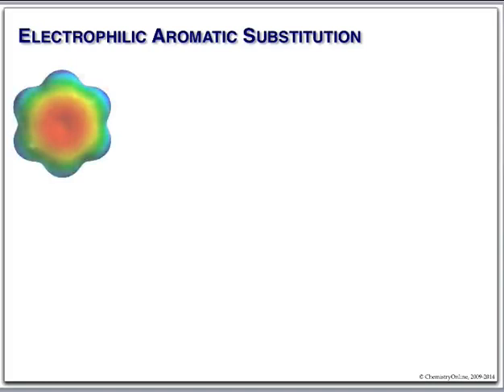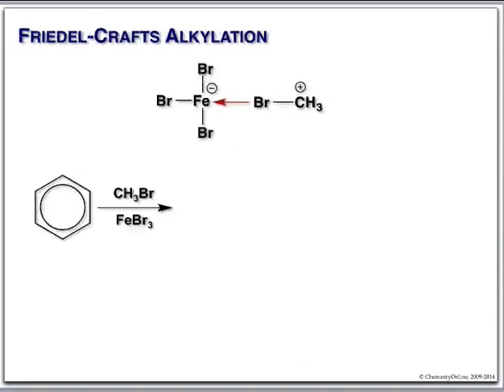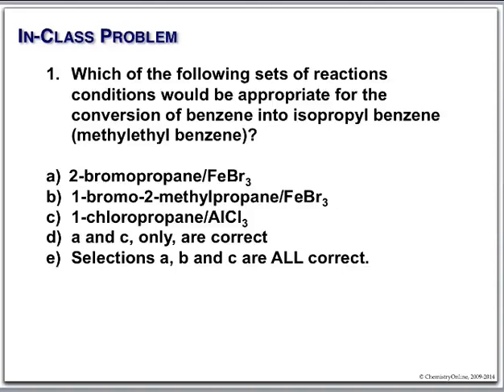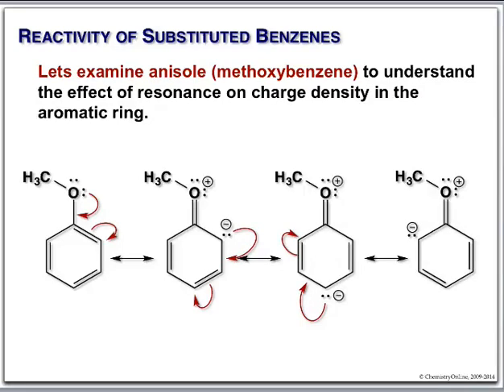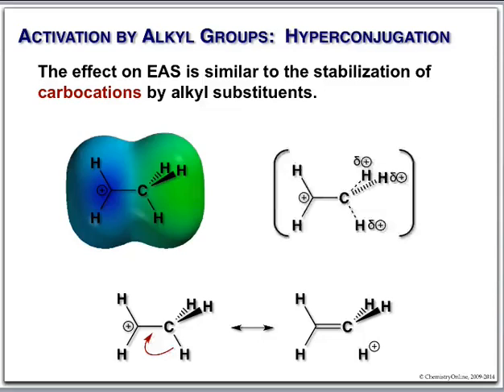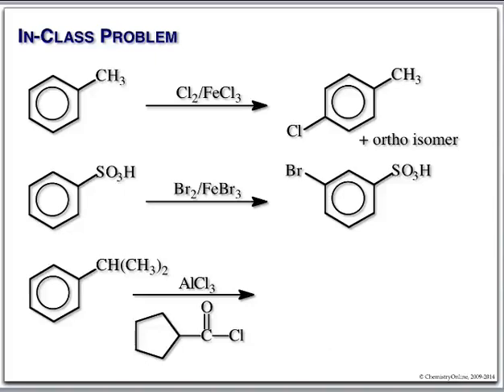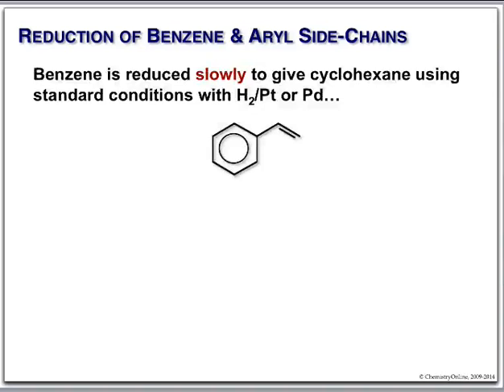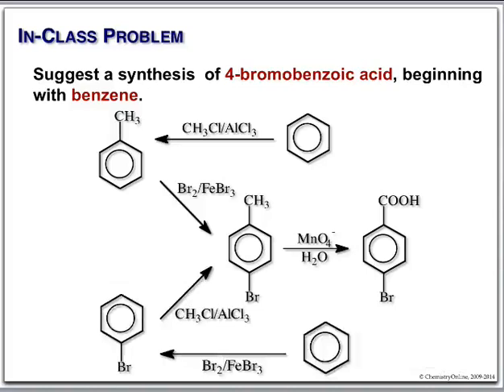Lecture Recording: Chapter 16 - McMurry - Electrophilic Aromatic Substitution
This is the Lecture Recording for Chapter 16 in John McMurry's Organic Chemistry - Electrophilic Aromatic Substitution